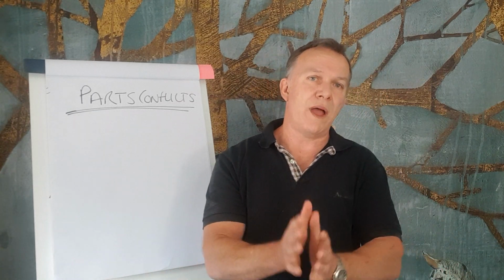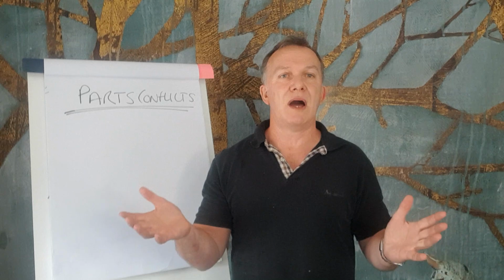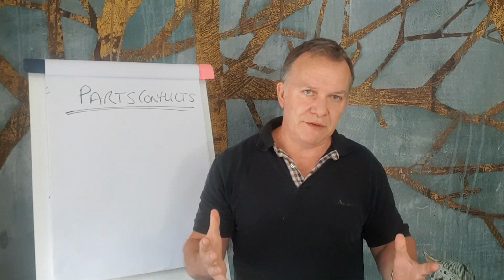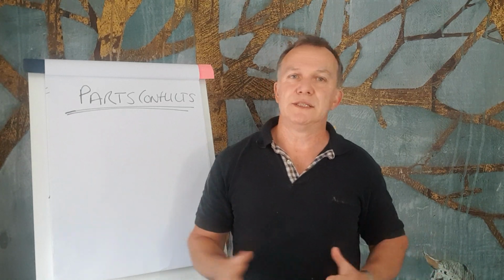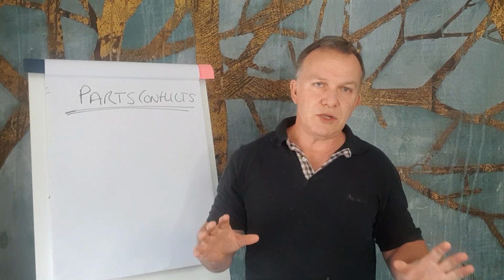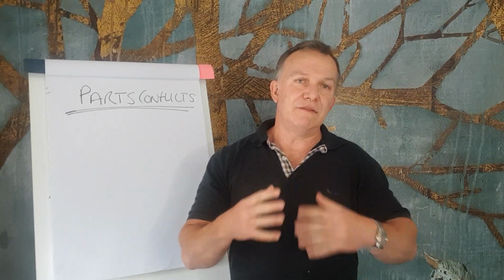Parts Therapy Webinar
ANNOUNCING, PARTS THERAPY WEBINAR.
Who else wants to learn how to resolve their client's inner conflicts quickly, easily and effectively in one session?
One of the most effective tools that a therapist can have in their tool box is a way to help client's resolve inner conflicts or "parts".
Parts therapy is an incredibly powerful methods for helping with all sorts of behavioural problems, from phobias to addictions so it's well worth having several tools that will help you do this without the client having to relive traumatic events.
Warning! Not all parts therapies are equal. Some parts therapies, if not resolved can make the problem worse, not better! Some methods even give the parts "names" which just goes to create further incongruence within the clients ("oh it's not my fault, it's Bob, my angry part") This is a mistake. Effective parts work should look to integrate the parts to create wholeness.
In this webinar you will learn two complete methods to integrate parts conflicts and create wholeness in your clients.
You will learn the difference between simultaneous and sequential incongruence (really important if you work with addictions!) and how to work with both.
Click on the link below to book now.

You are invited to a Zoom webinar.
When: May 23, 2021 03:00 PM London
Topic: Part Integration Therapy Masterclass Webinar